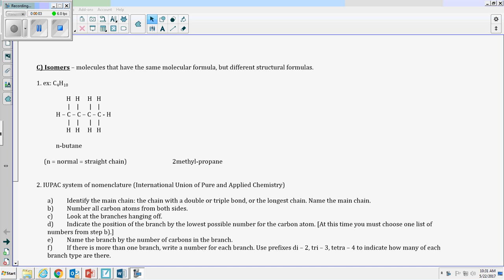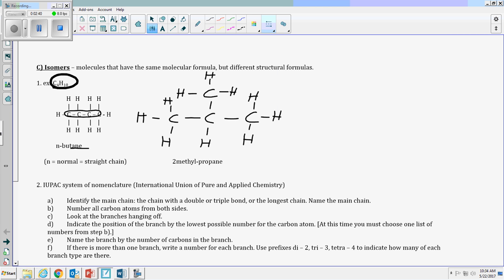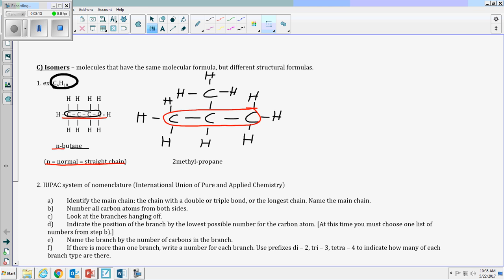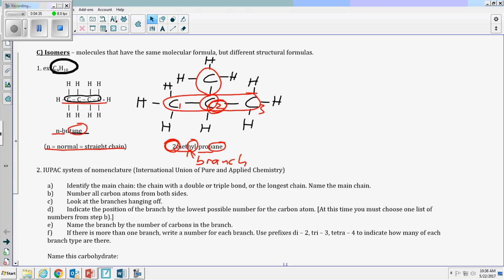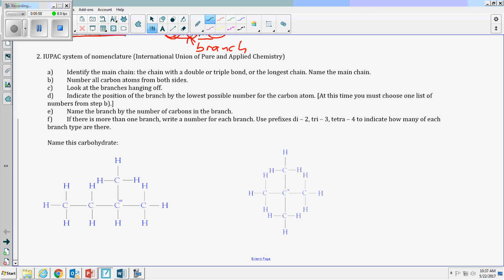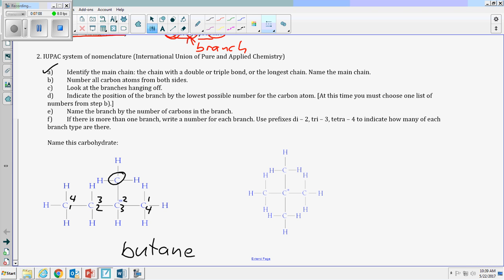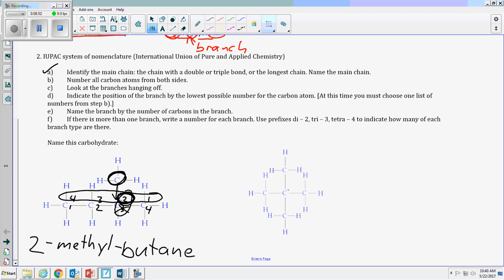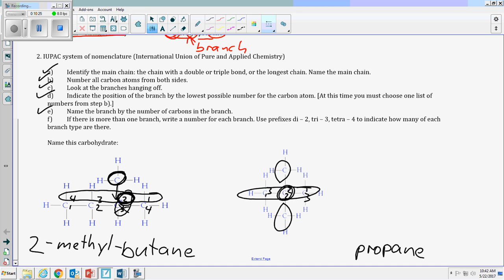Unit 11 page 6